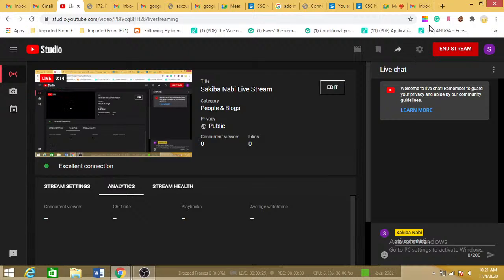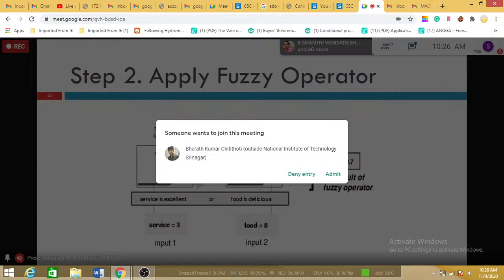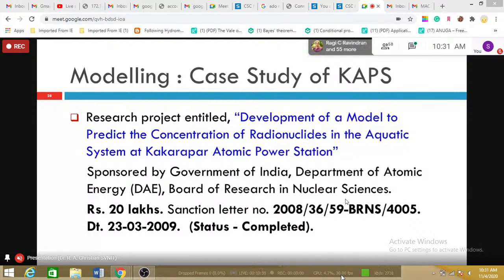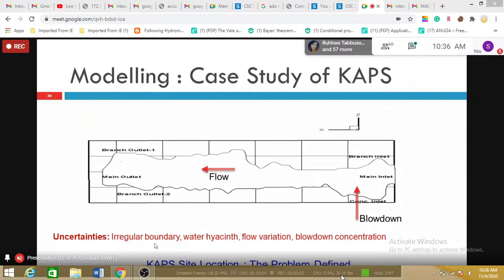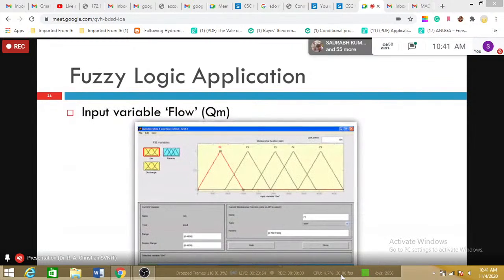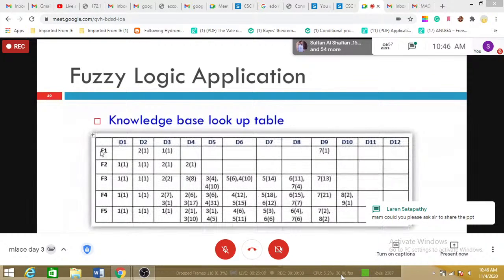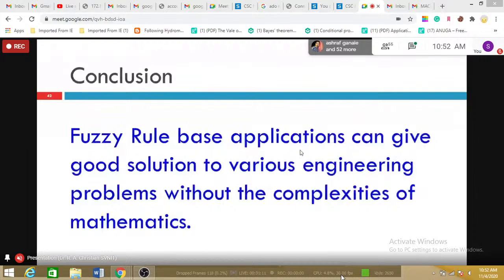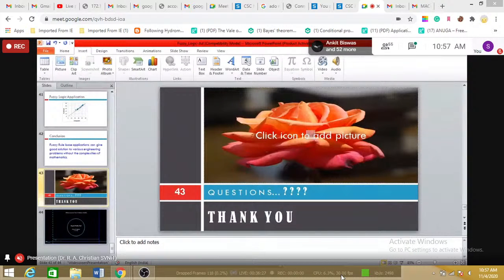Sakiba Nabi Live Stream